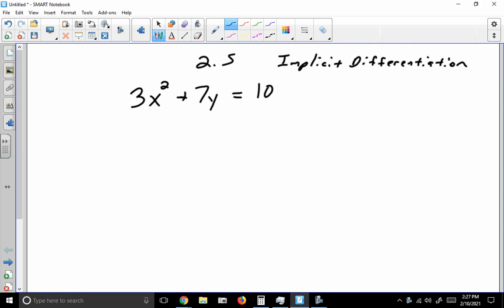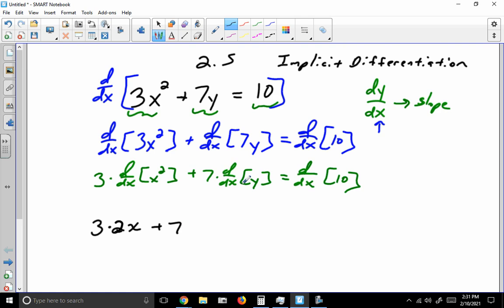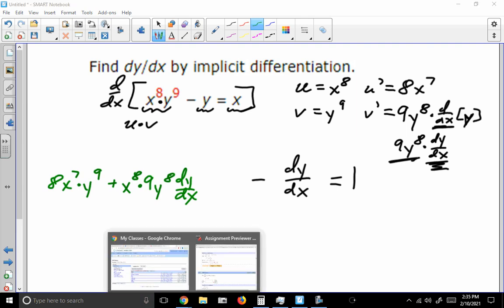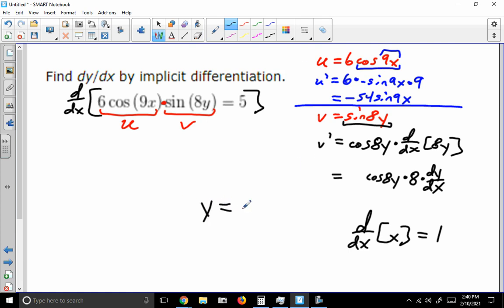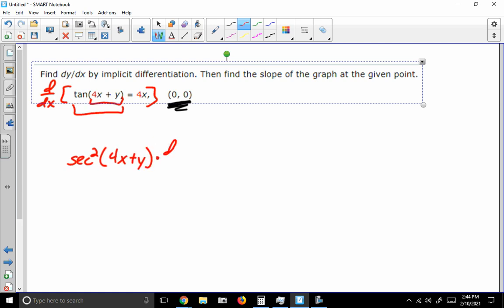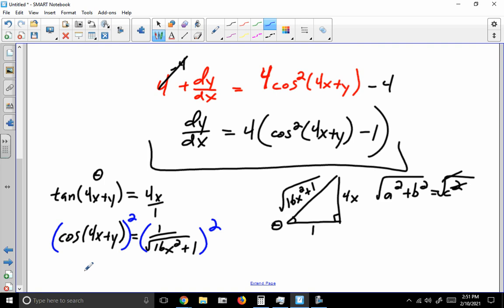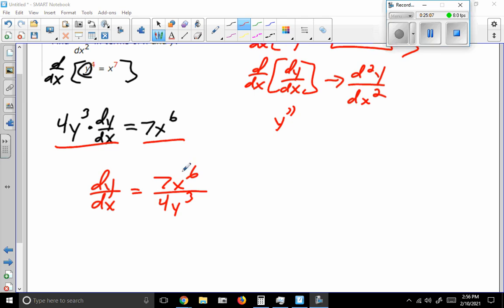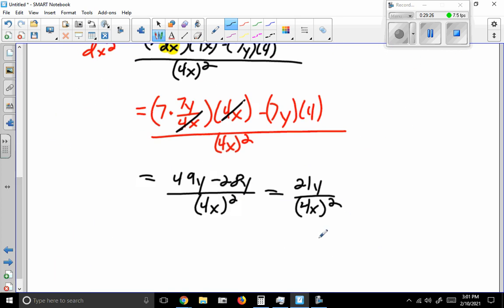2.5 Examples and Lecture MTH125